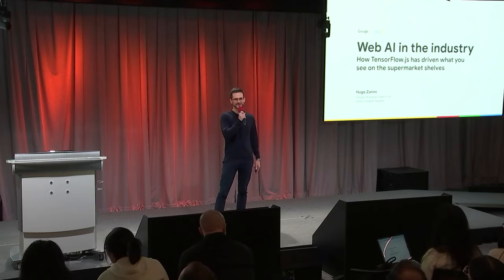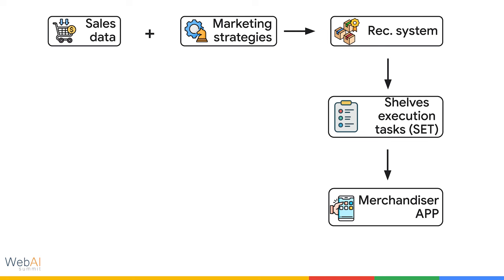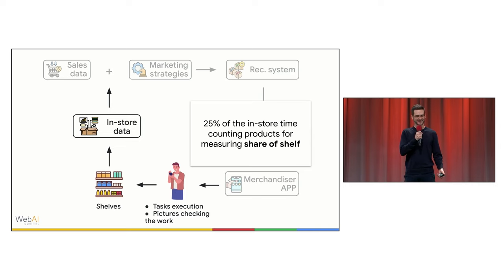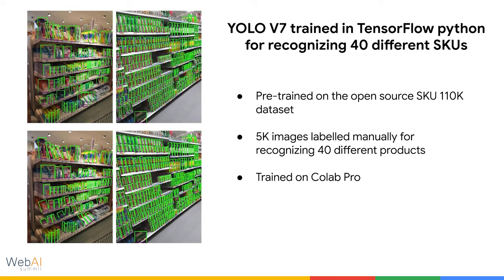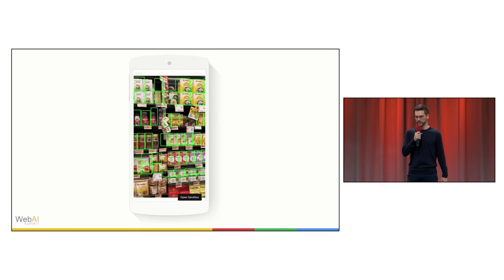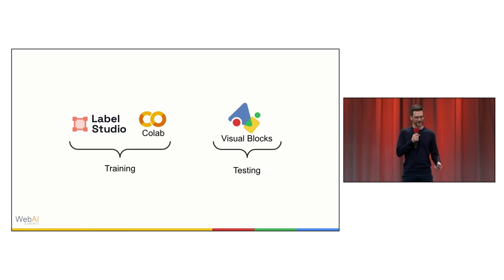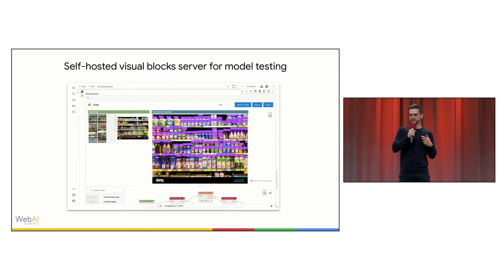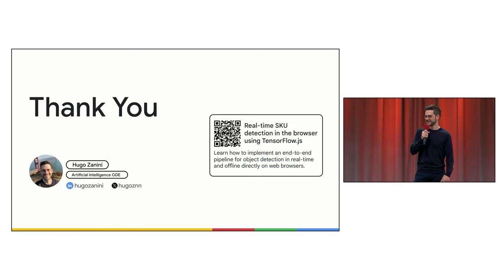Web AI in industry: How TensorFlow.js has driven what you see on the supermarket shelves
This talk by Hugo Zanini (Technical Lead at Nubank), will showcase how one of the top 10 largest consumer packaged goods (CPG) companies in the world utilized Web AI to expand its in-store trade marketing strategy in Brazil and how it evolved into an open-source project that has been beneficial to other companies in the industry.

Speaker: Hugo Zanini
Products mentioned: AI for the web, Google Chrome Browser, Chrome Browser Automation, Chrome Extensions, Chrome, Chrome Web Platform, Web AI, Web apps, Web Assembly (Wasm), Web Platform in Chrome, WebAssembly for Chrome, WebGPU, Generative AI, AI, Google AI, Google AI Edge, Responsible AI, TensorFlow, Hugging Face Models